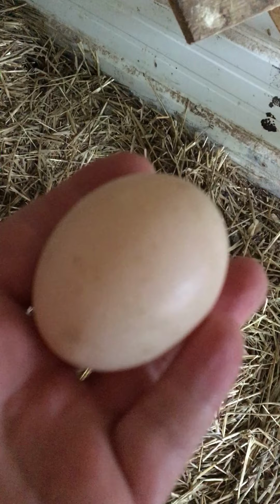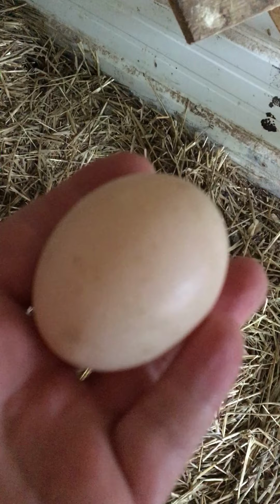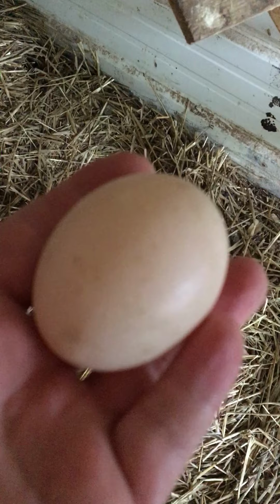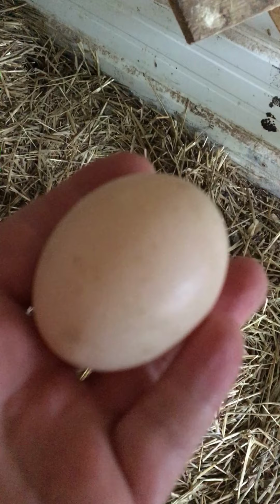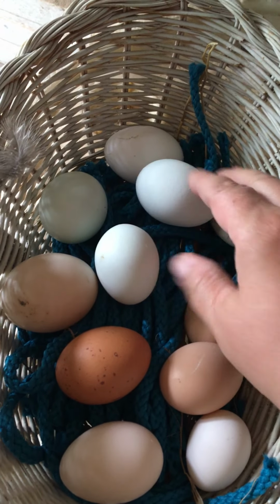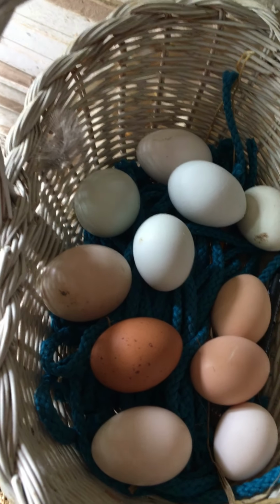Ducks eggs and a very brave toad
Just a walk around collecting eggs. A muscovy duck nest. And one extremely brave toad frog.